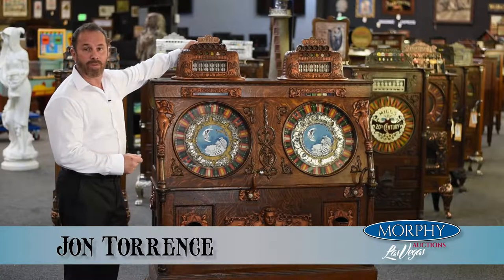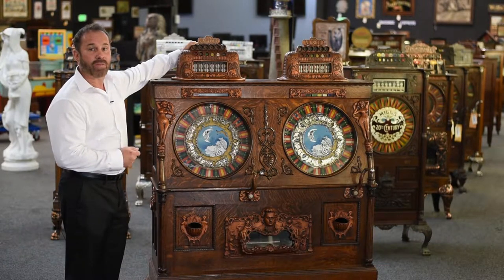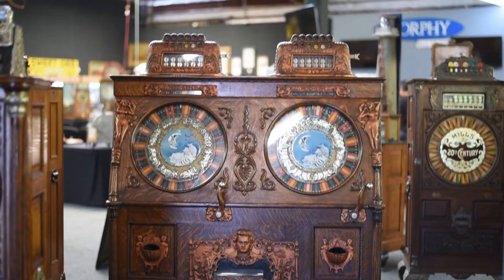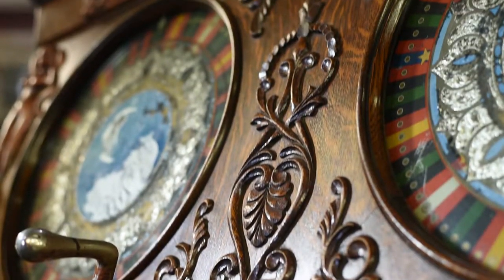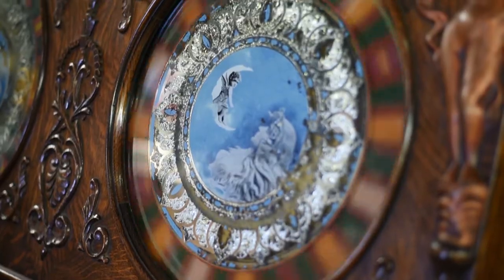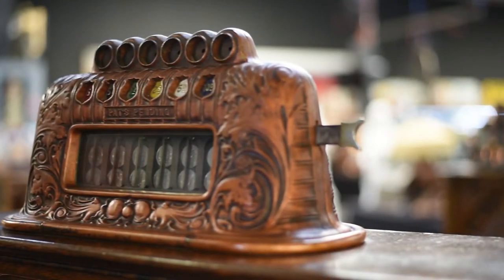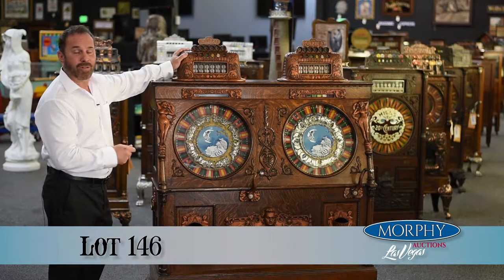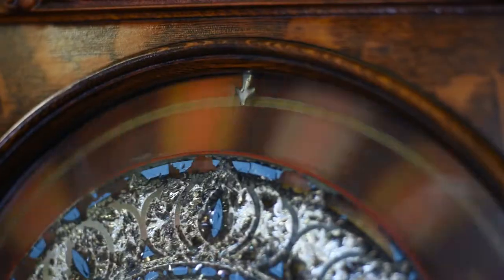1905 CAILLE BROS. VENUS DOUBLE UPRIGHT SLOT MACHINE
The Caille Bros. slant front upright slot machine is considered the ultimate upright. However, this once in a lifetime offering is actually a double 5 and 25 cent Caille slant front upright Venus! Only a very few of these exist today and it is really an unheard-of opportunity to be able to add one of these extraordinary gambling machines to any collection. This particular machine encapsulates unrivaled beauty, desirability and rarity. Estimates: $400,000 - $600,000.

Caille Bros. manufactured this machine in 1905. Almost the entire machine is in unrestored condition. Only two elements have been recast in aluminum: the escutcheon around the left arm and the marquee on top of the quarters head. The oak cabinet features quarter sawn tiger grain, multiple carved appliques, cast iron relief elements, including the Goddess Venus herself. The tin lithograph wheels, and gorgeous images of Cupid and his mother have some paint loss. Personally, this is my favorite slot machine of all time.

​The Torrence Collection has a long and prominent history with the rarest of antiquities spanning more than twenty-five years. A trusted industry leader specializing in the locating, restoration/preservation, appraisal, and authenticating the most exceptional treasures on the planet. World renowned for its iconic collection of original and collector quality restored automobiles, antique coin operated machines, pop culture artifacts, ephemera, advertising, and art.

The Torrence Collection is passionately assembled, preserved and curated over a lifetime by Treasure Hunter Jon Torrence. The driving force behind the collection is always forged around quality, integrity, mentoring, and the strong relationships built with fellow enthusiasts around the world. While the collection is constantly evolving, these qualities still remain the key ingredients that continue to form the strong foundation of The Torrence Collection.